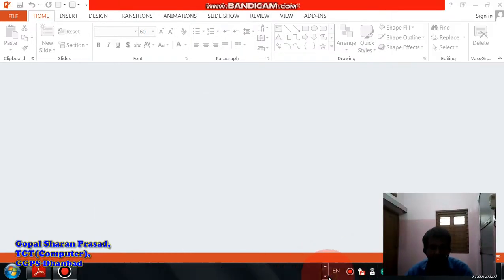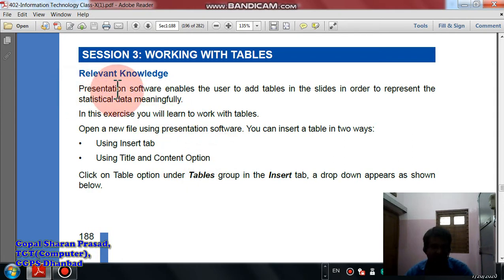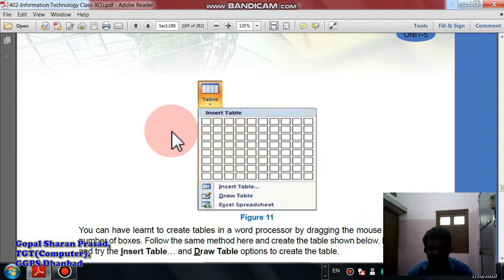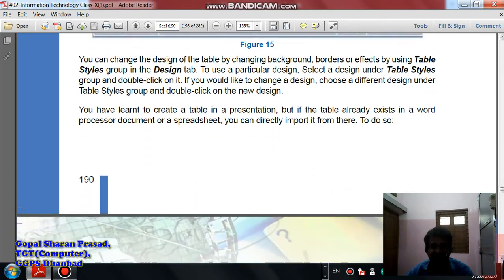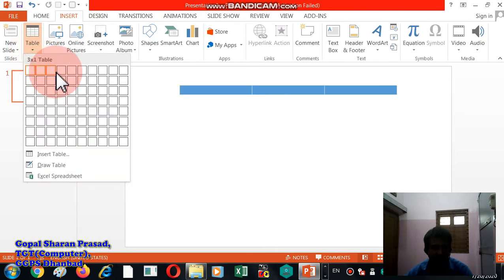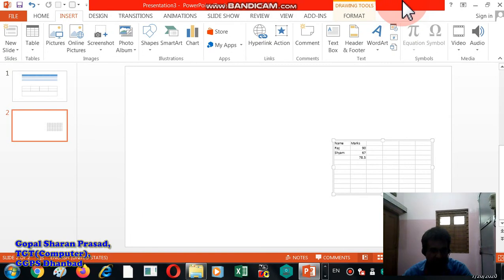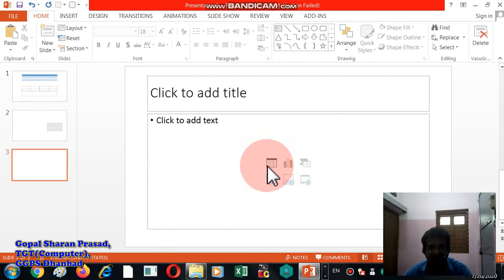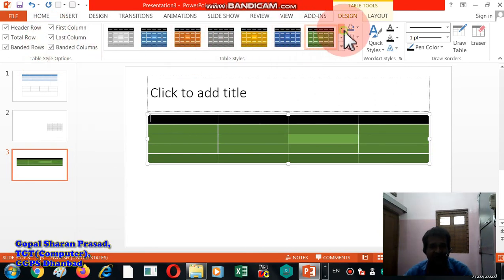Creating Table in PowerPoint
Session3Unit5